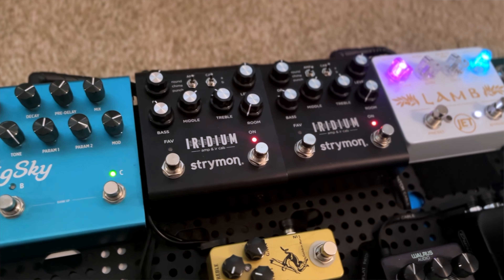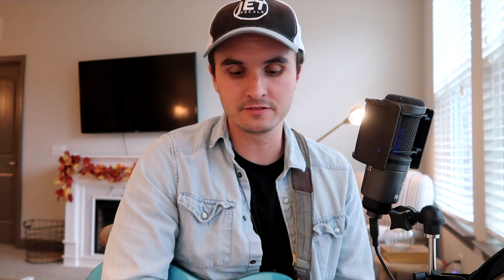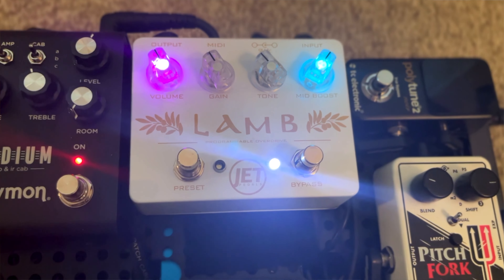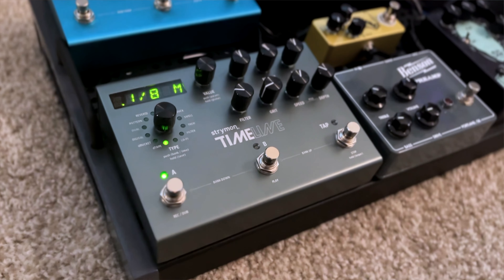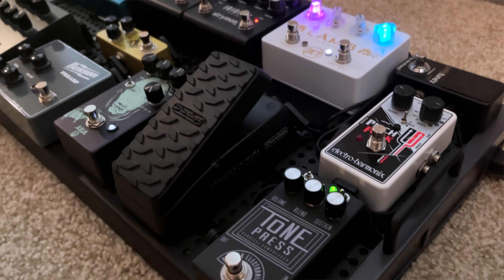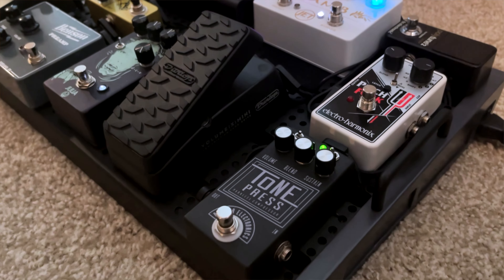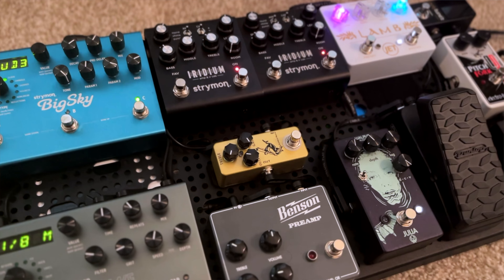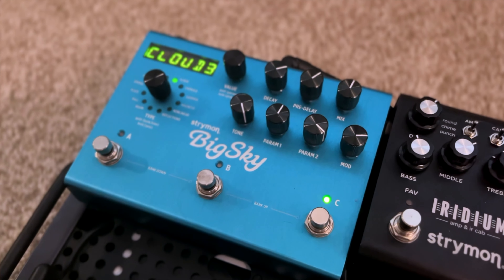How to easily dial in a GREAT worship guitar tone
Pedalboards are growing and growing these days, but what is actually necessary for dialing in a great worship guitar tone? This video walks through the essentials, as well as some of the "nice-to-have's" in dialing in great tone.

My Gear Essentials:

Fender Telecaster MIM
Porter Tele Custom Pickups

3M Dual Lock
KZ ZS10 Pro in ear monitors

0:00 What is actually NECESSARY?
0:40 Best guitar & amp recommendations
2:45 How to dial in a strong clean tone
3:33 Best practices with overdrive pedals
5:19 What type of delay should you use?
7:43 Dialing in the right amount of reverb
9:56 Putting it ALL TOGETHER
10:35 Do you need a compressor?
11:37 How to utilize another overdrive or boost pedal
12:59 What reverb upgrades should you prioritize?